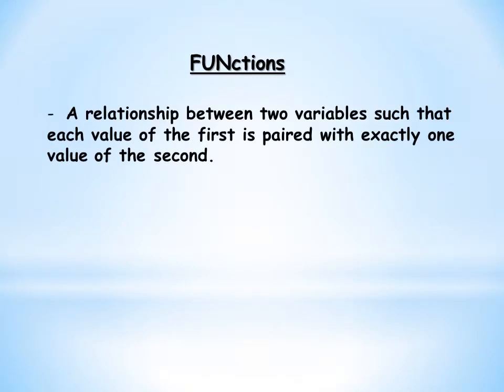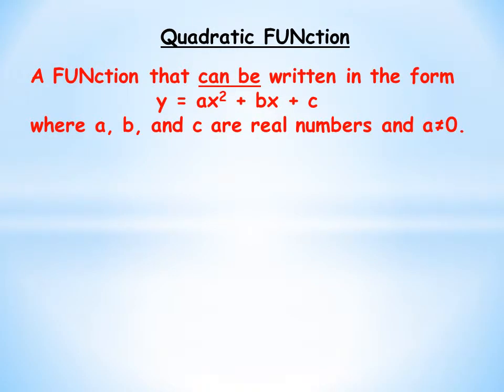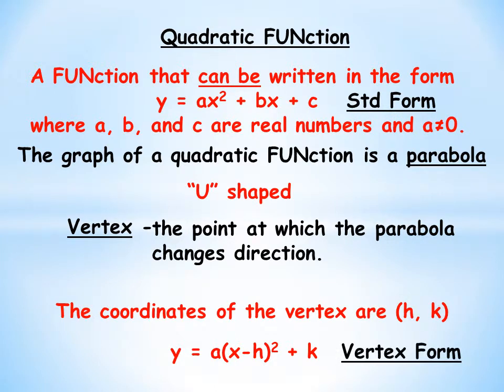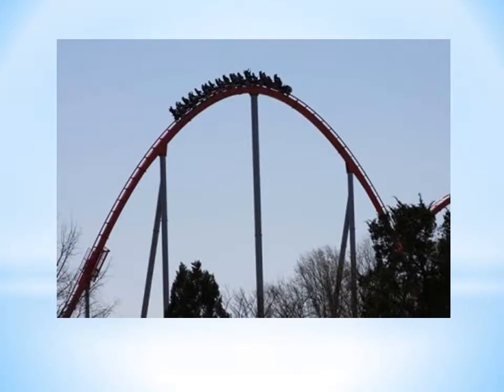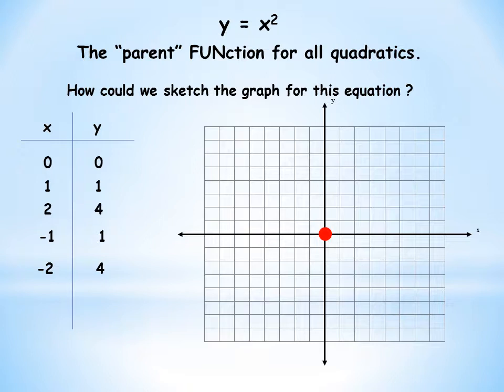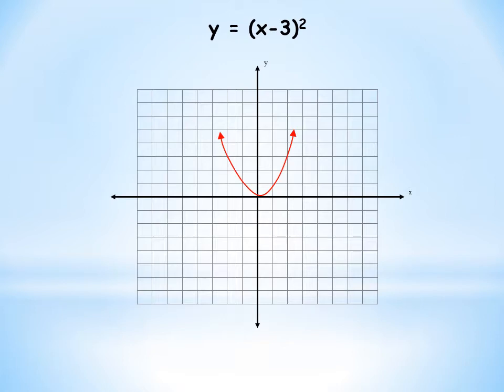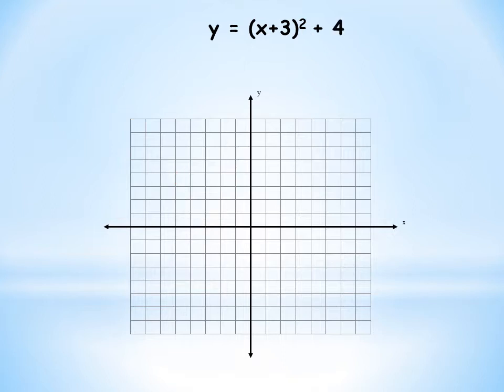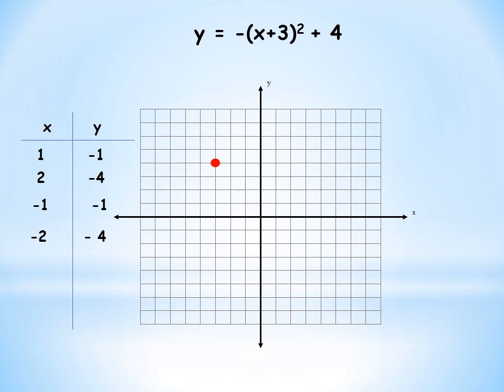1 Graphing from vertex form a=1